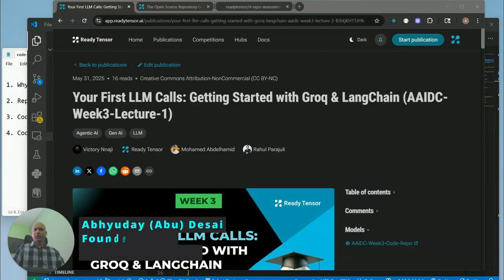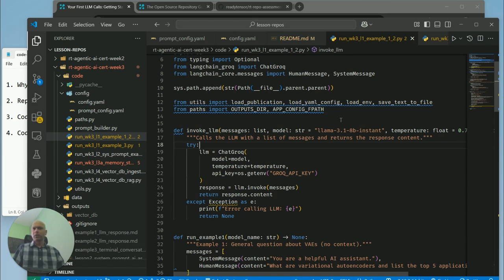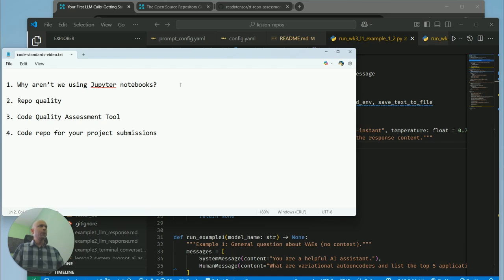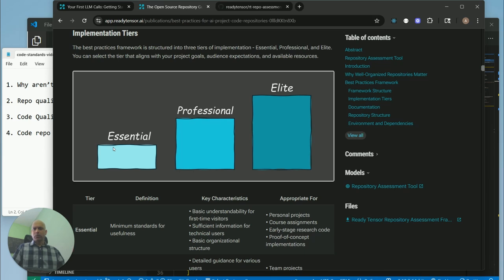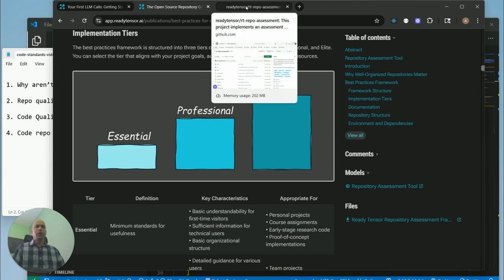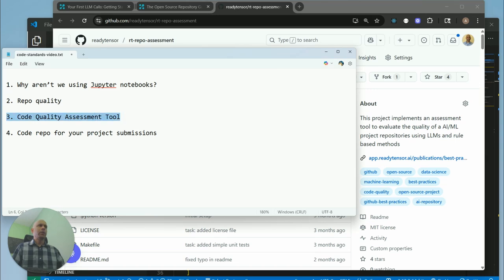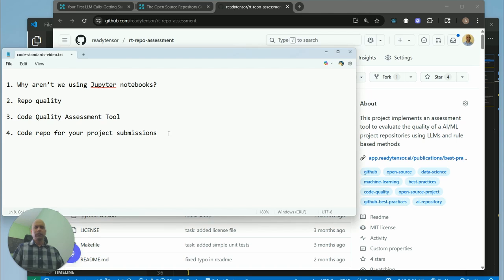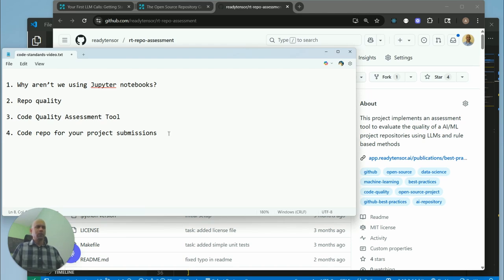Code Standards at Ready Tensor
In this video, we’re talking about what makes AI/ML project code truly production-grade. Good code isn’t just about making something work—it’s about writing it in a way that others can understand, maintain, and build on. We’ll cover what goes into a strong GitHub repo, why things like docstrings and comments matter, and how your GitHub profile shapes how others see your work.

You’ll see practical tips and real-world examples of how these habits can make your AI projects more professional and impactful.

This video is part of a series on best practices for AI coding and project submissions.

About Ready Tensor:
Ready Tensor, Inc. is a platform for AI/ML professionals to share real projects and take part in hands-on learning, from certification programs to open competitions. We support project-based AI through a growing community of builders, learners, and collaborators.